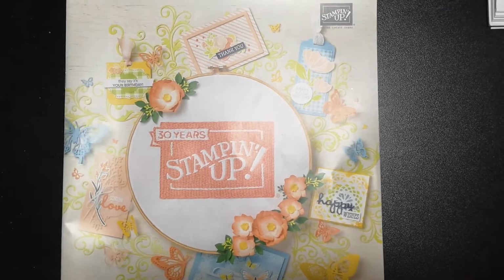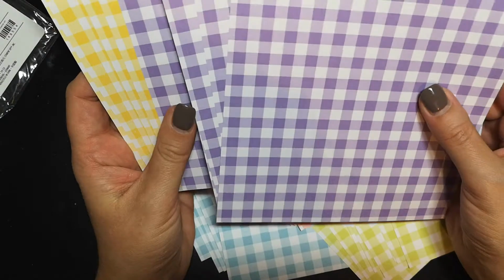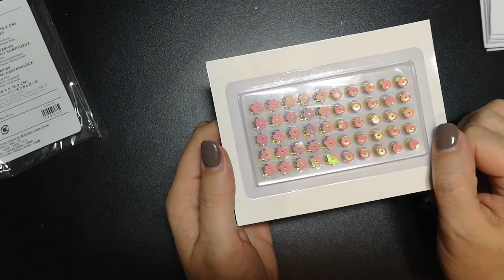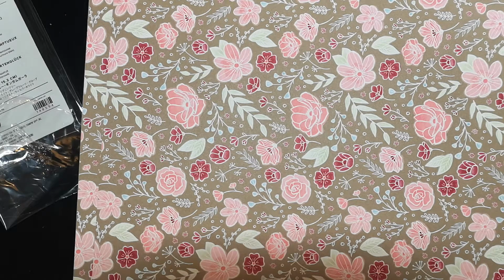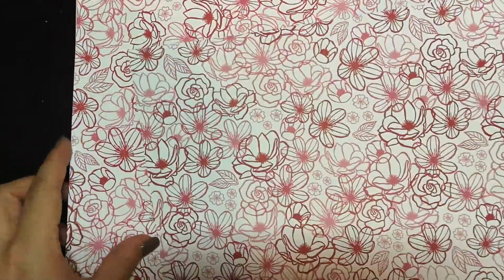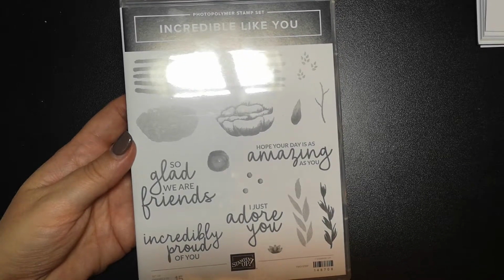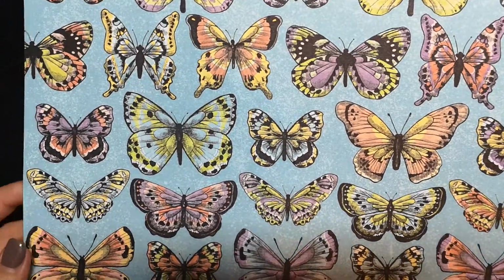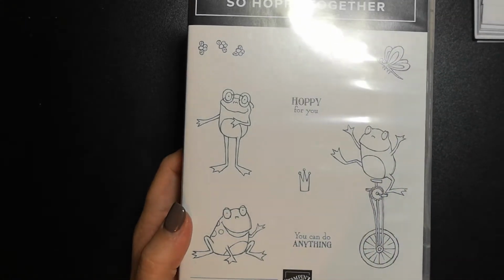Stampin' Up Spring Summer 2019 catalogue haul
New catalogue launches soon and I had the opportunity of getting my hands on some brand new goodies.  Look what I got